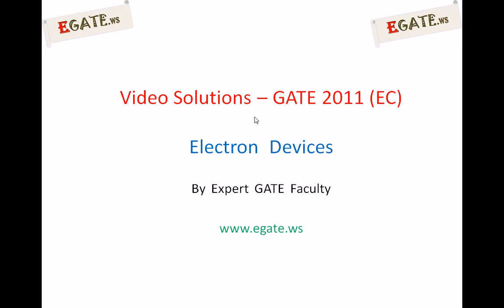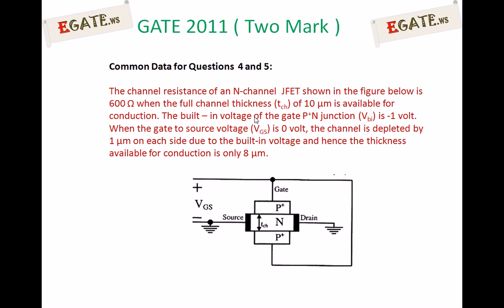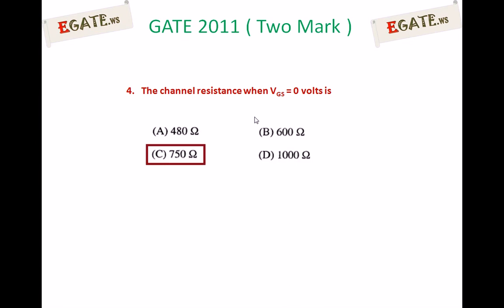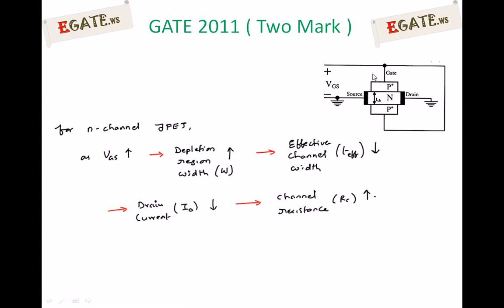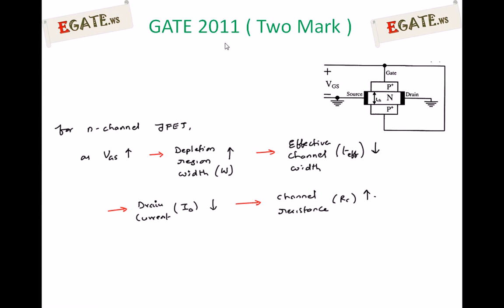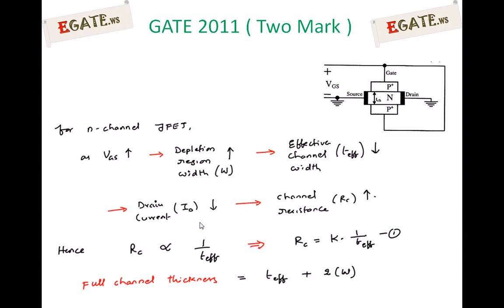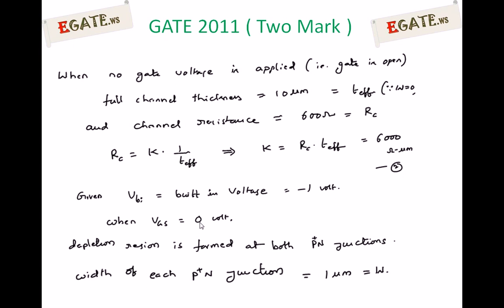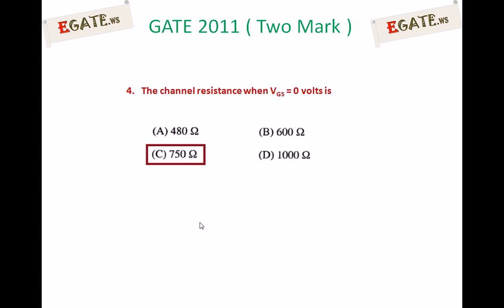Problem on Channel Resistance of JFET - GATE 2011 Solved paper (Electron Devices) - 1